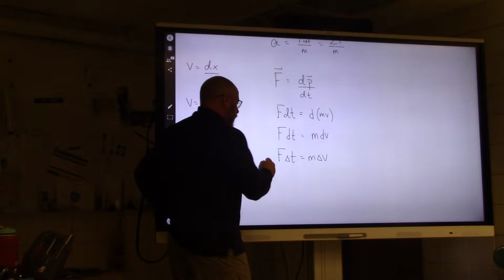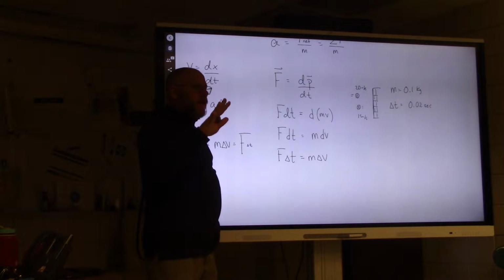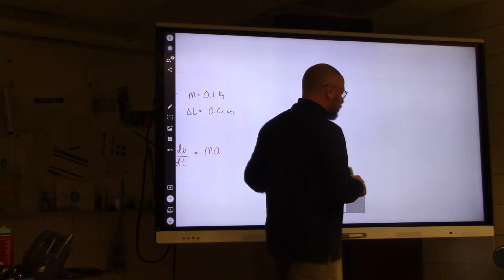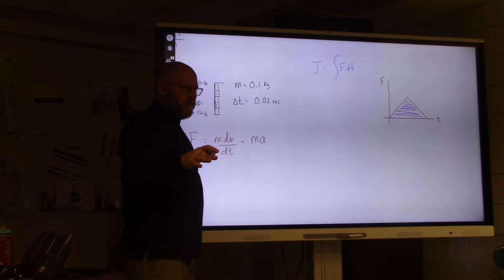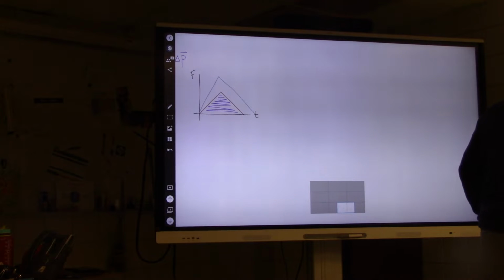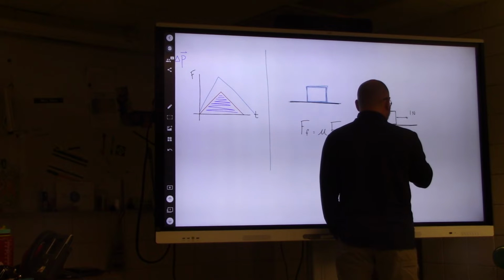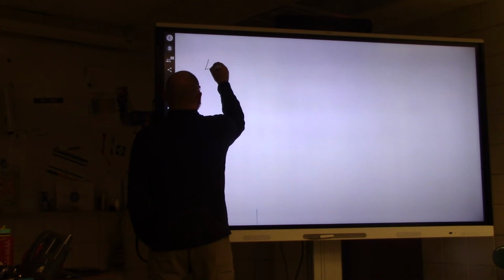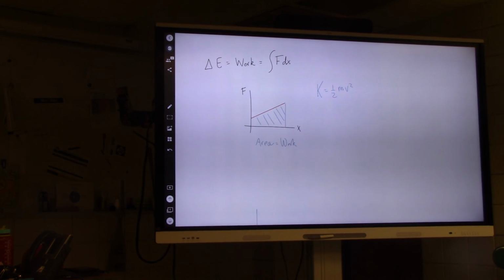4 21 Review Part 2